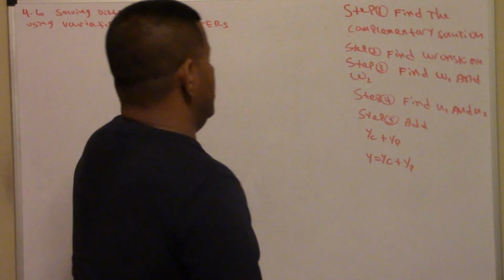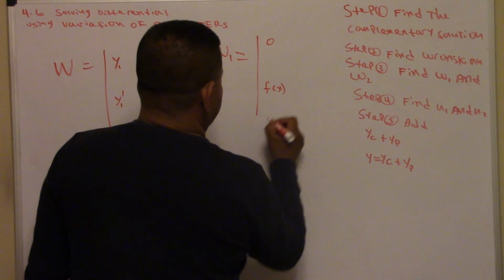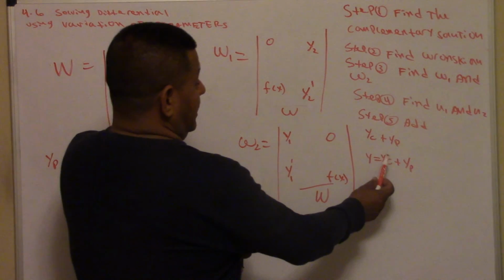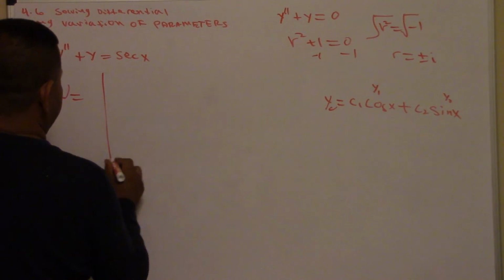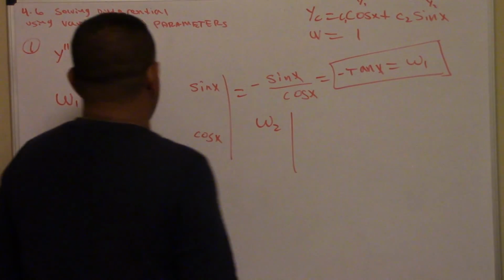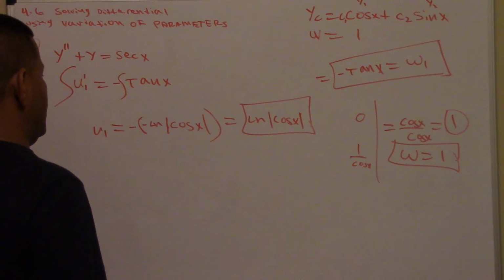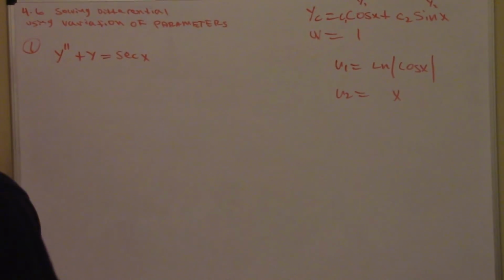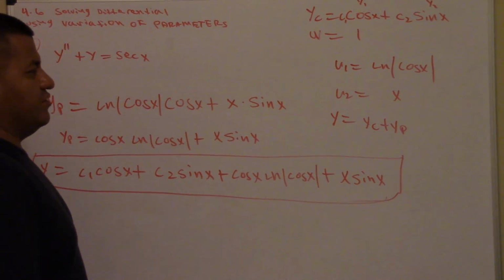solving differential equations by using variation of parameters.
this video has been uploaded to help those who need help with differential equations.